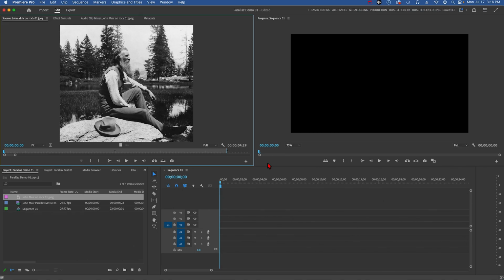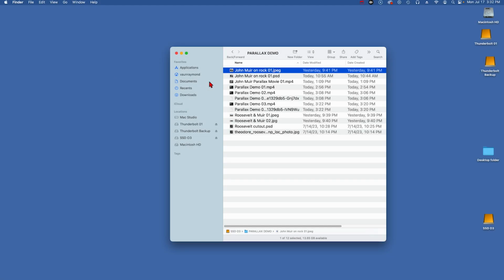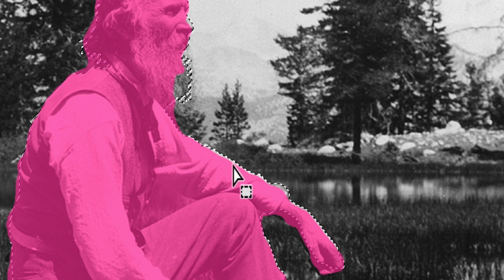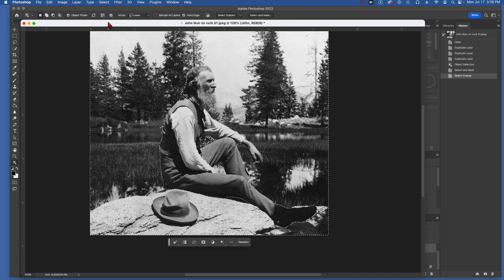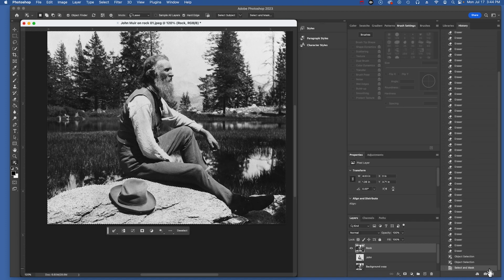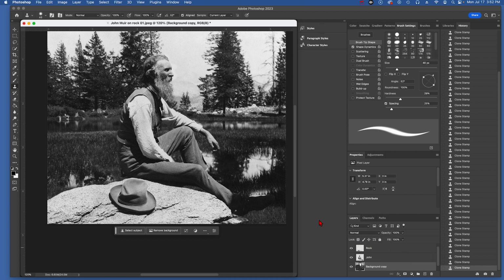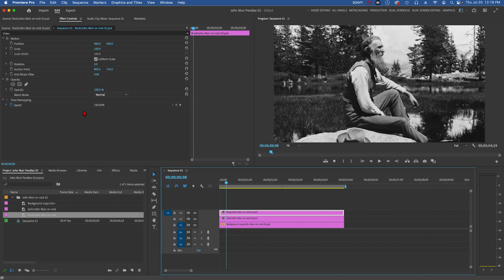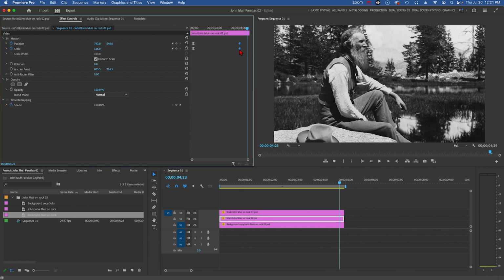Parallax Animation Tutorial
This tutorial shows how to add life to still images in documentary films, using simulated 3-D animation in Adobe Premiere and Photoshop.